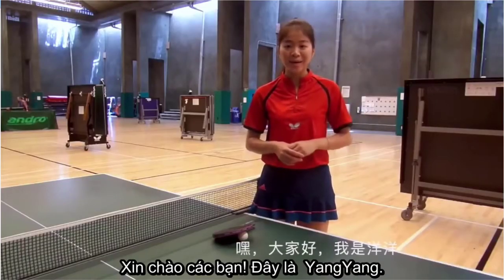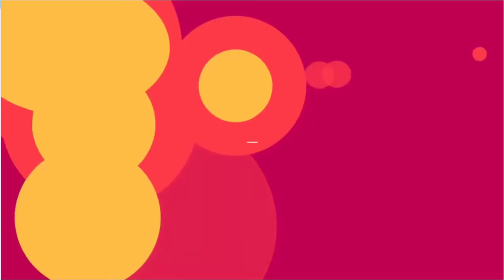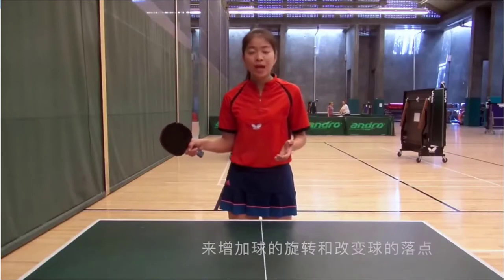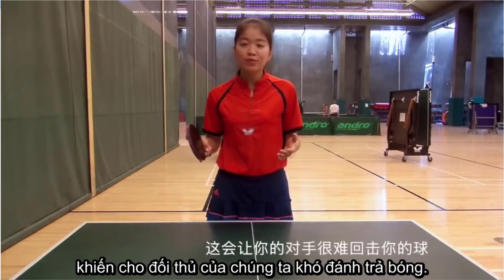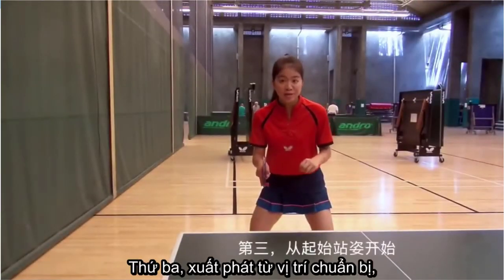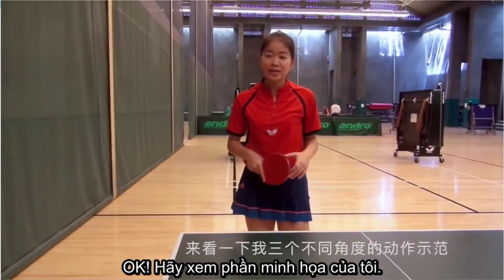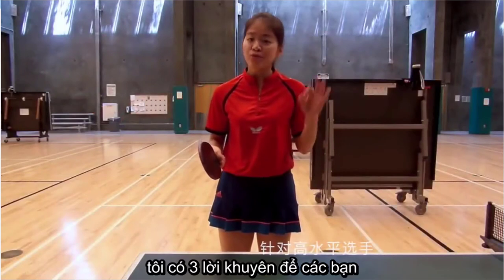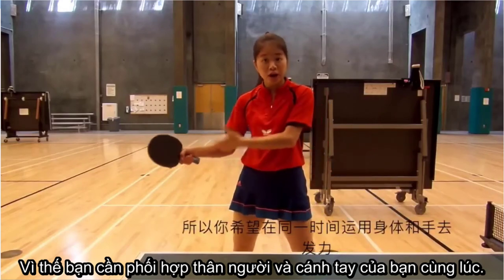GIANG GIANG - HLV BB XINH ĐẸP - Video 5. GIẬT BÓNG THUẬN TAY